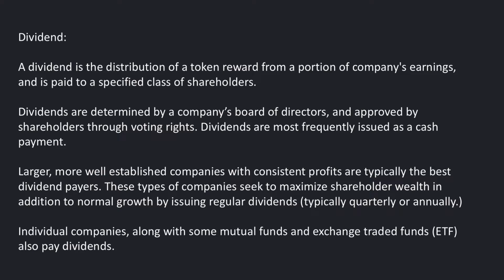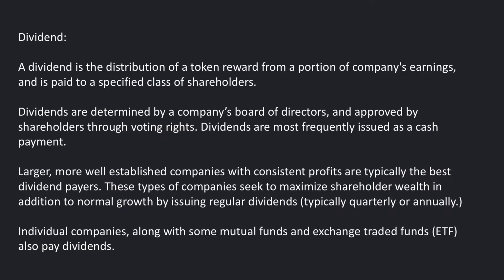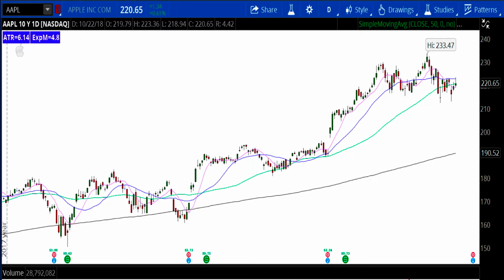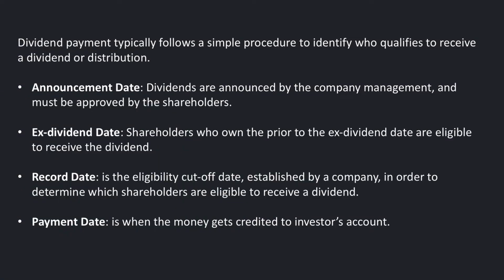What Are Dividends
A dividend is the distribution of a token reward from a portion of company’s earnings, and is paid to a specified class of shareholders.
Dividends are determined by a company’s board of directors, and approved by shareholders through voting rights.
Dividends are most frequently issued as a cash payment.
Larger, more well established companies with consistent profits are typically the best dividend payers. These types of companies seek to maximize shareholder wealth in addition to normal growth by issuing regular dividends (typically quarterly or annually.)
Individual companies, along with some mutual funds and exchange traded funds (ETF) also pay dividends.